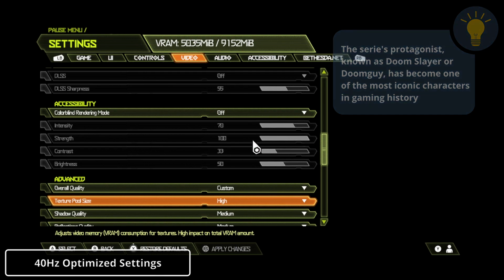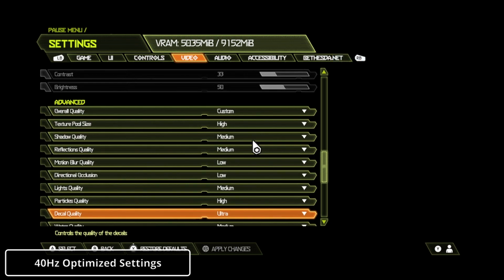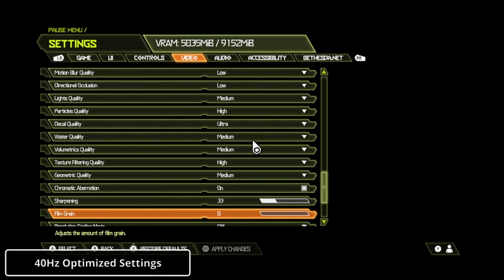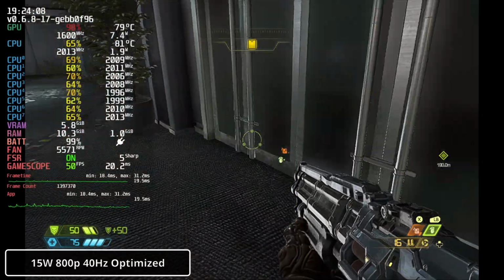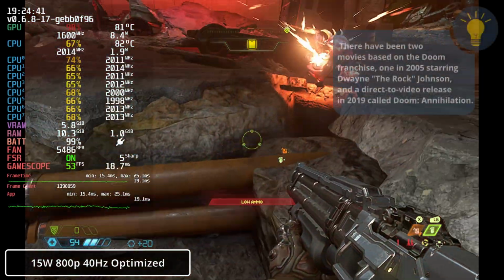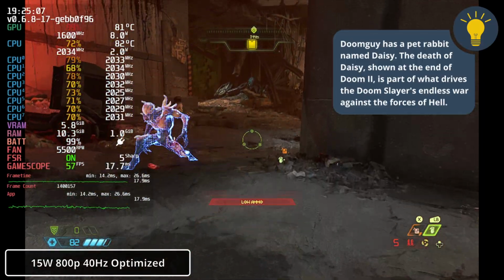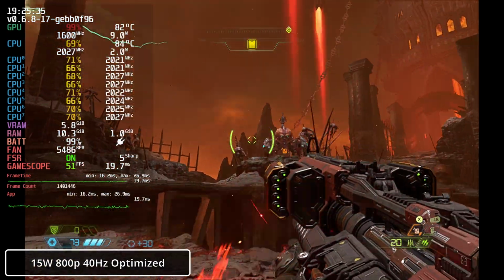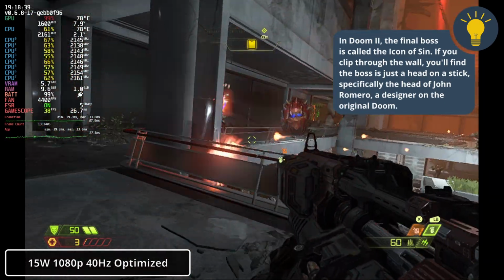Doom Eternal on Steam Deck: Best 40Hz Settings & Gameplay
Hey bros! After seeing that Doom Eternal wasn't great with any of the graphics presets, I bring you my world's famous 40Hz optimized settings for Doom Eternal on the Steam Deck!

With these settings, you'll get a consistent 40 fps gaming experience and save some battery life too! So don't miss out and give them a try, I'm 100% sure you will absolutely love these 40Hz settings for Doom Eternal.

Should I also try to hit 60fps with RTX ON on Doom Eternal?